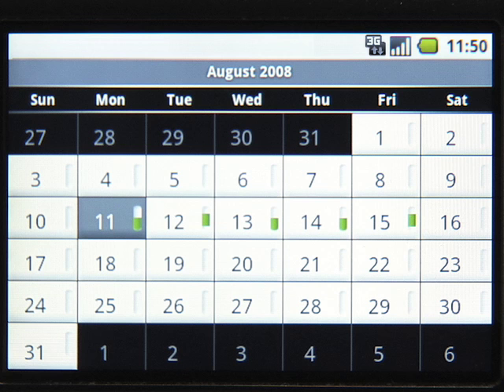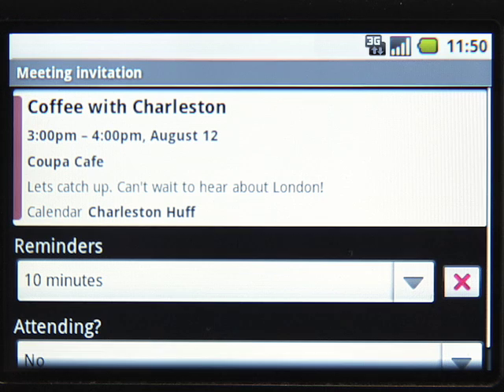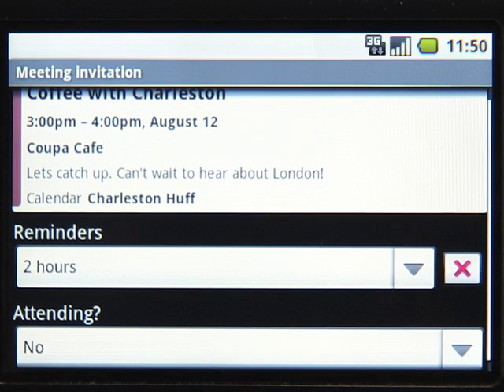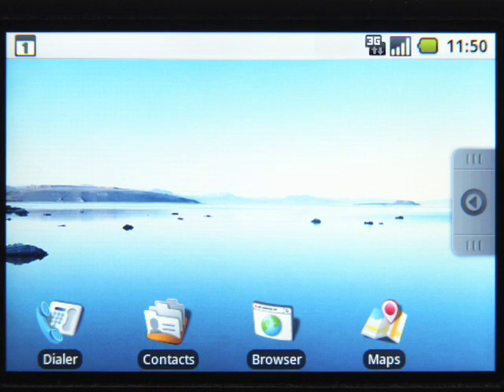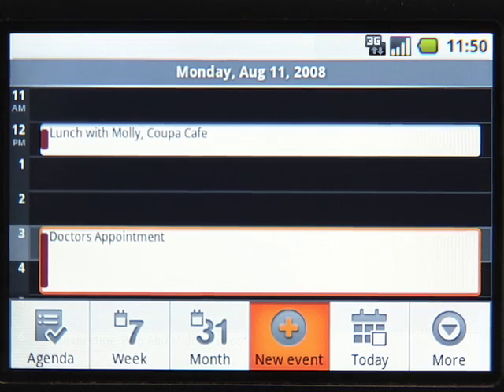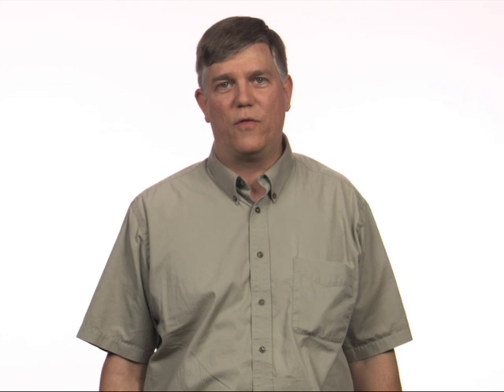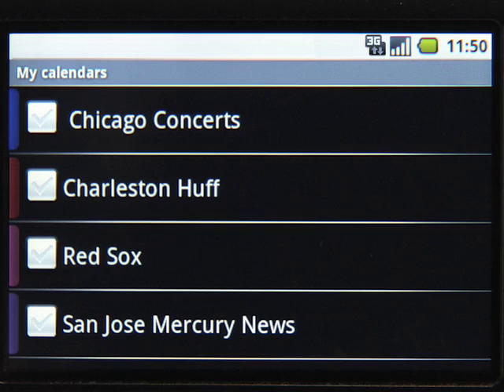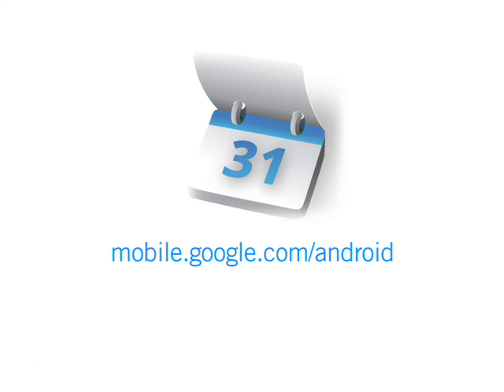Google Calendar on Android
An overview of Google Calendar on the world's first Android-powered phone, the T-mobile G1.